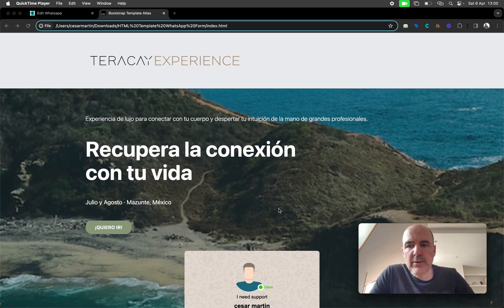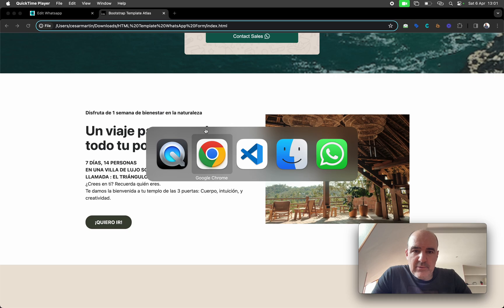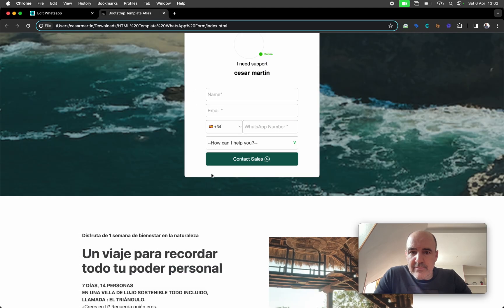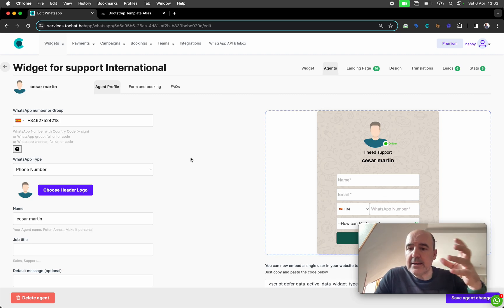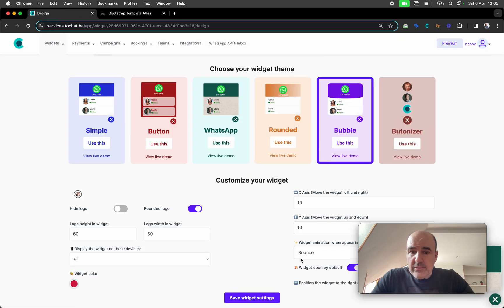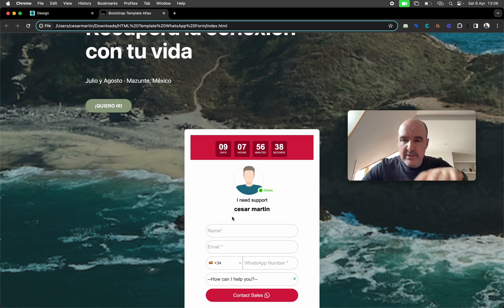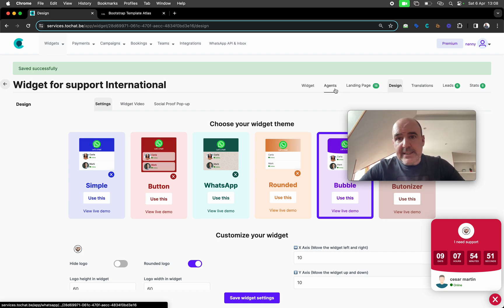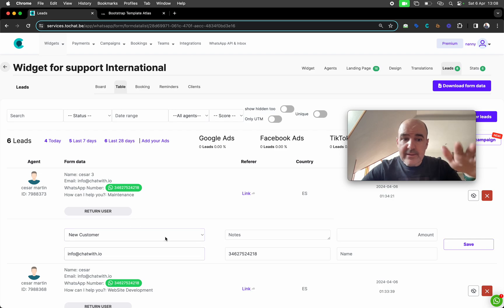HTML Landing page 🧑‍💻 with whatsapp Form (FREE TUTORIAL) ✅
Create the best WhatsApp form for your HTML landing page.

WhatsApp html code for website
How to use WhatsApp in website